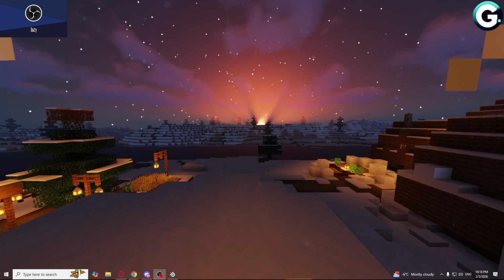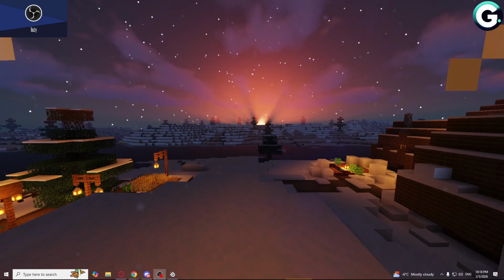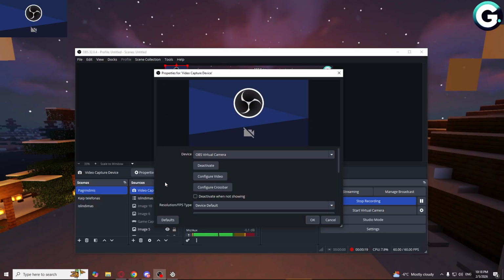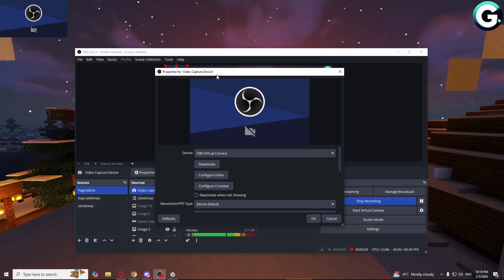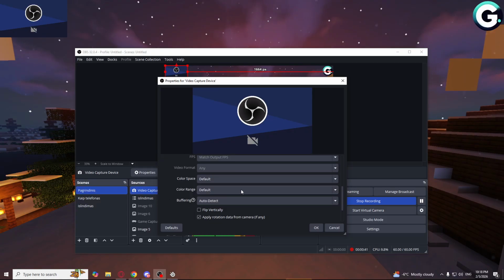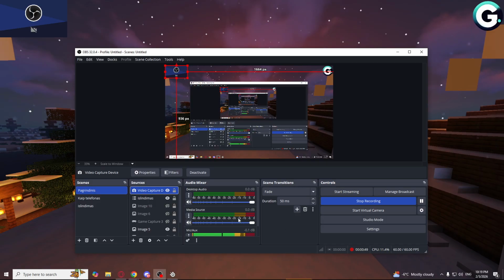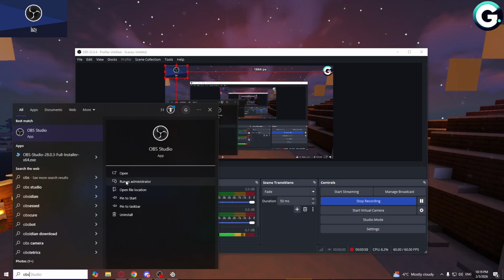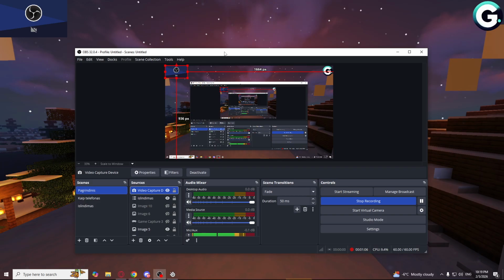How To FIX OBS STUDIO VIDEO CAPTURE DEVICE NOT SHOWING (EASY) 2026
How to fix OBS Studio video capture device not showing in 2026. I show how to add the device correctly, fix driver and permission issues, and restore webcam or capture device detection.